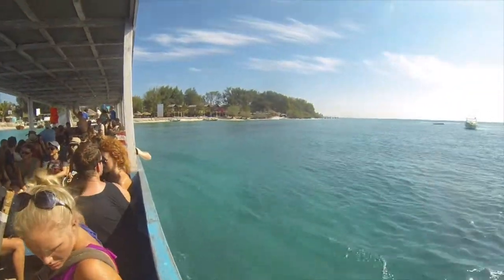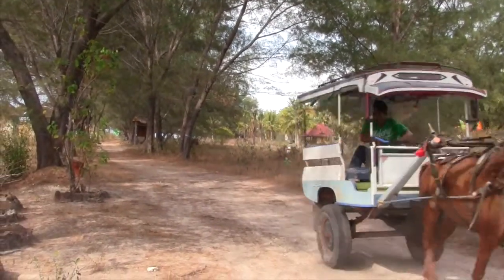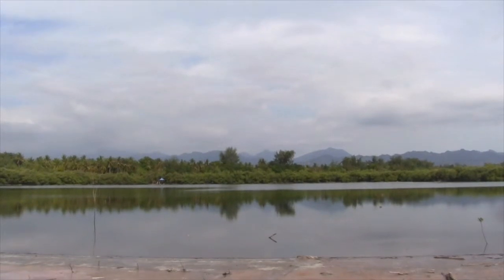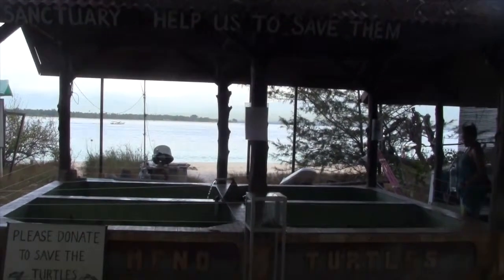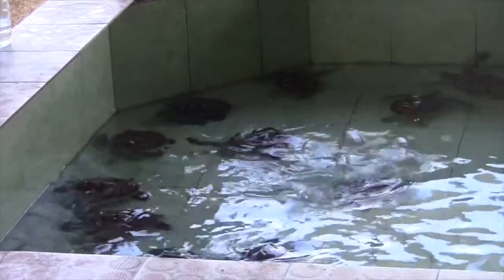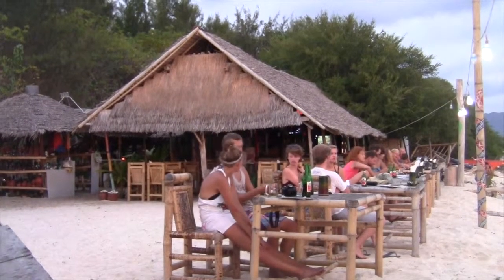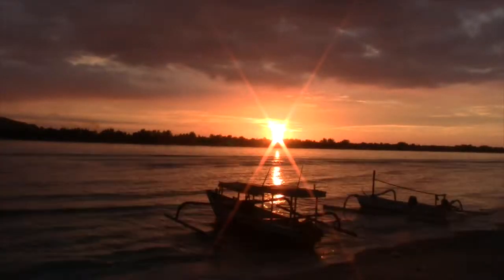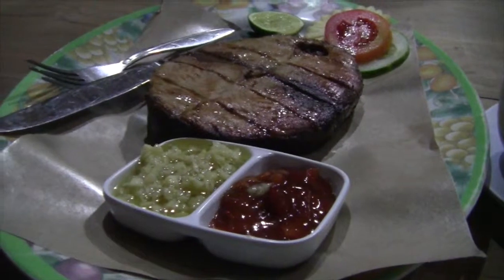Gili Meno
Take a video tour of the smallest of the three Gili Islands. Often referred to as the "Honeymoon Island," Gili Meno is the smallest and quietest of the three. Walk around the island, see birds and turtles, and settle in for a stunning sunset.